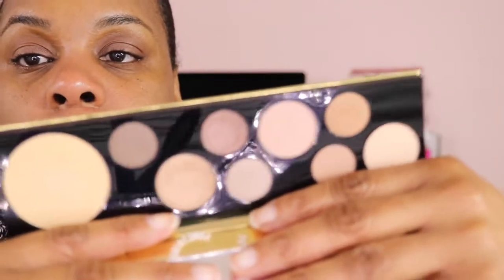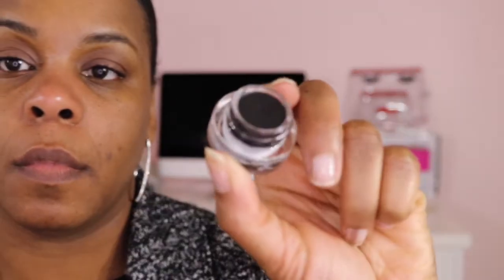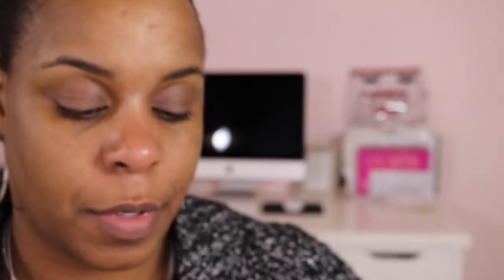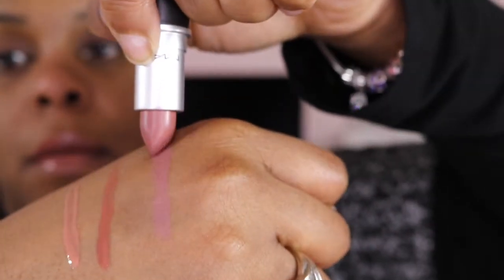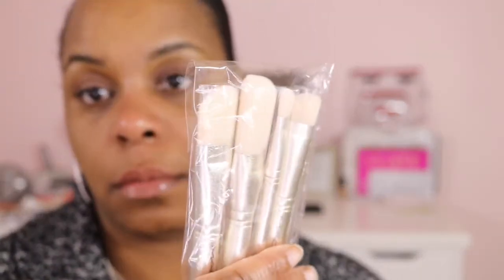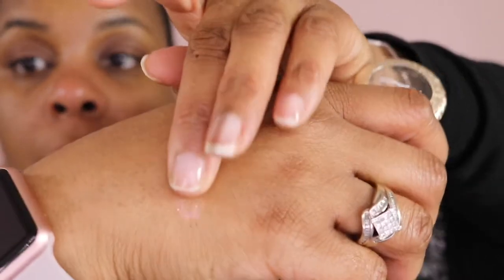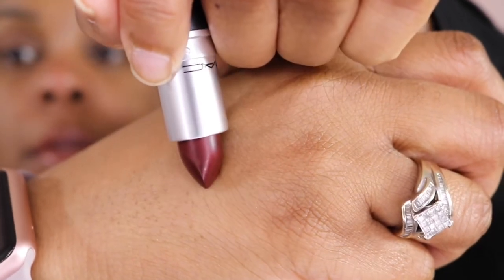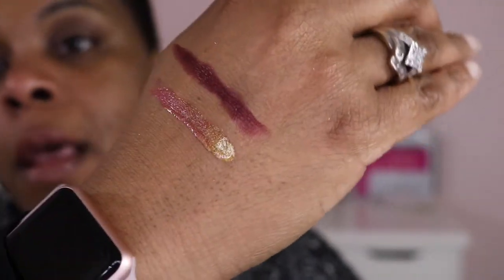MAC HAUL-Snow Ball Collection/Velvet Matte Lipstick/Grand Illusion Liquid Lip Color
Hey guys I'm sharing a few new products that I purchased from MAC it includes some of their most recent collection releases.

MAC Power Hungry Eye Shadow Palette
MAC Pro Longwear Eyeliner Gel
MAC X Nicki Minaj Lip Glass in Spice
MAC X Nicki Minaj Lip Glass in Nude
MAC X Nicki Minaj Lipstick in Baby's Alright
MAC Snow Ball Advanced Makeup Brush Set
MAC Snow Ball Delicate Drift Eye shadow
MAC Velvet Matte Lipstick in Beatrix
MAC Grand Illusion Liquid Lip Color in Lets Rock